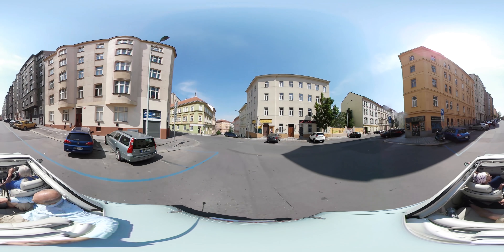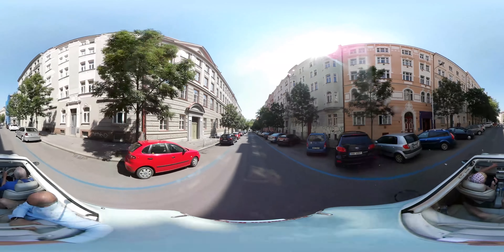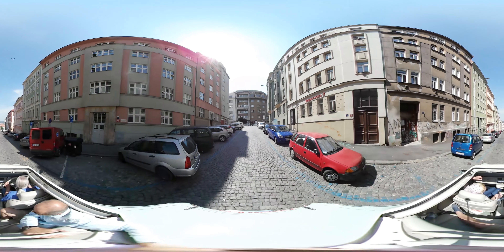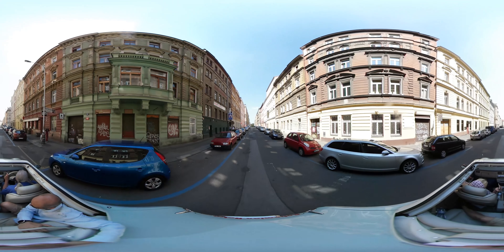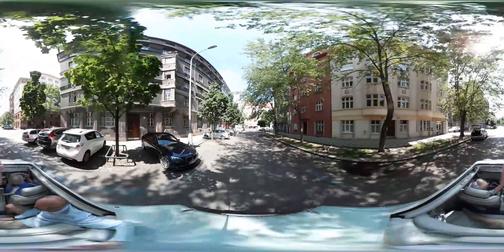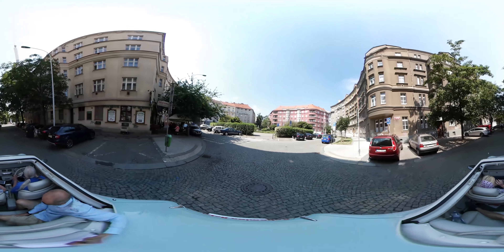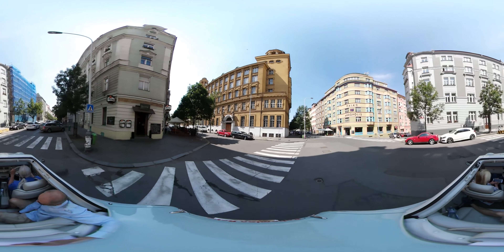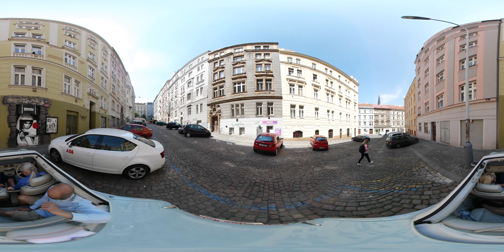Ride around Zizkov with Bohemian Retro in 360